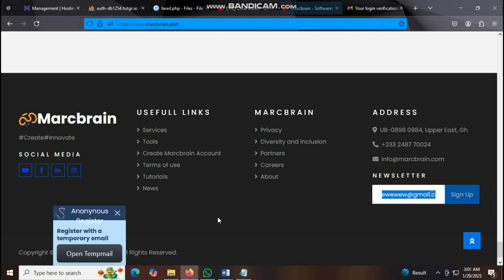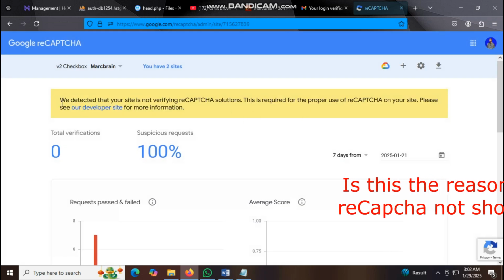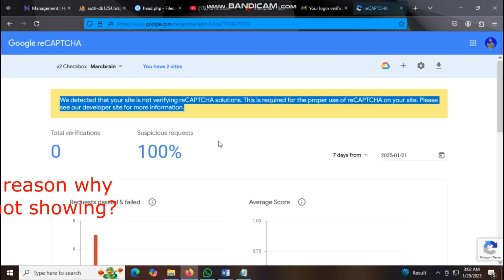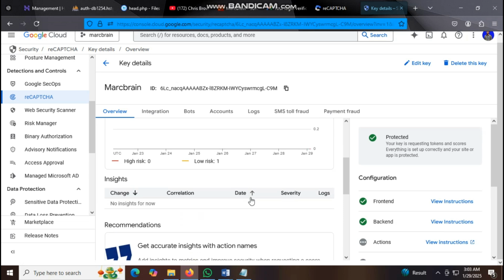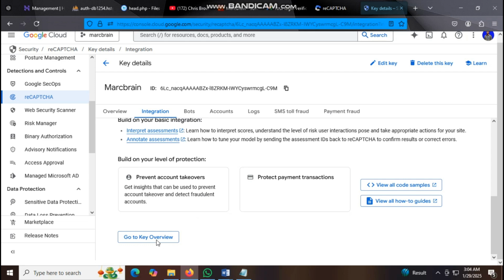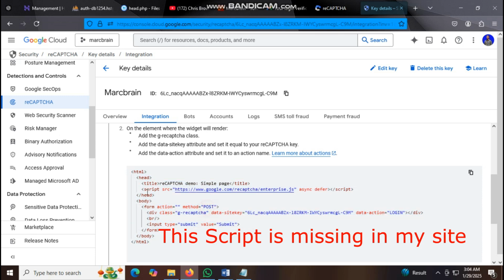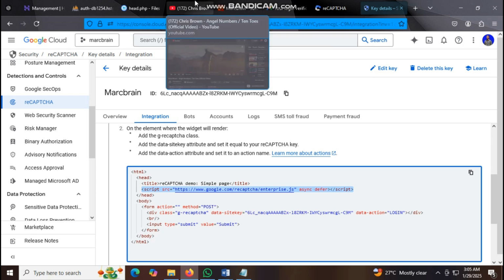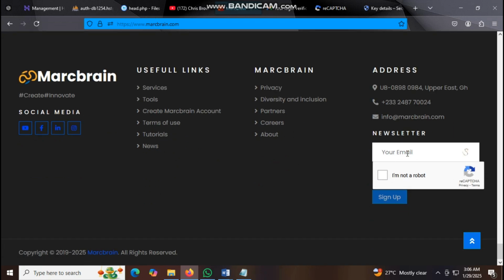Google reCAPTCHA not showing on a website fix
Are you struggling with Google reCAPTCHA not showing on your website? In this tutorial, I walk you through the common reasons why reCAPTCHA might not be displaying and how to fix it step by step. Whether it’s an API key issue, incorrect site configuration, or a conflict with JavaScript, this guide will help you troubleshoot and resolve the problem quickly.

🔹 What You’ll Learn:
✅ How to check your Google reCAPTCHA keys
✅ Fixing "ERROR for site owner: Invalid site key"
✅ Resolving JavaScript and browser-related issues
✅ Debugging plugin conflicts (for WordPress users)
✅ Other troubleshooting tips